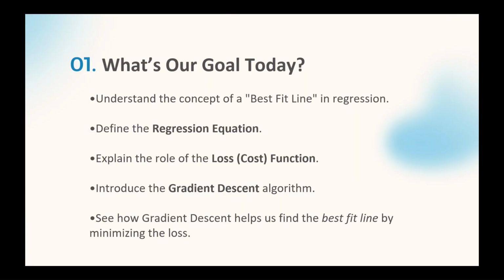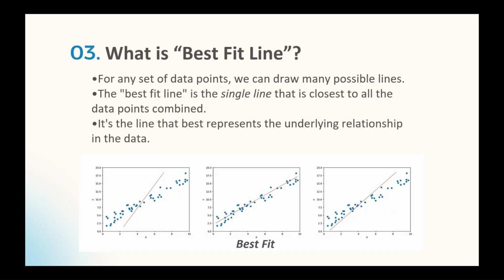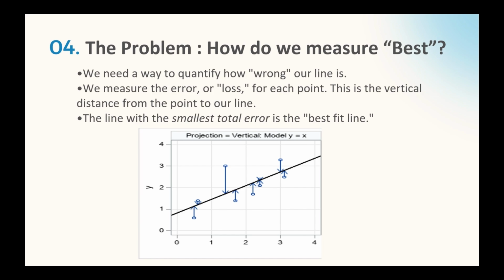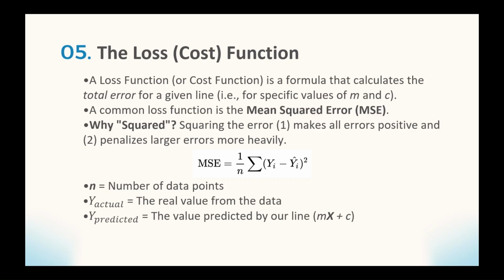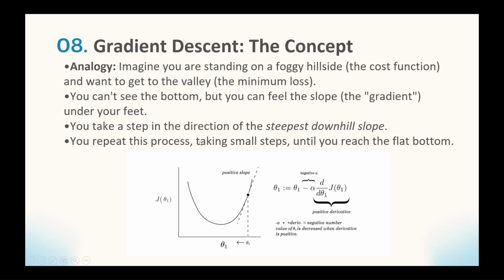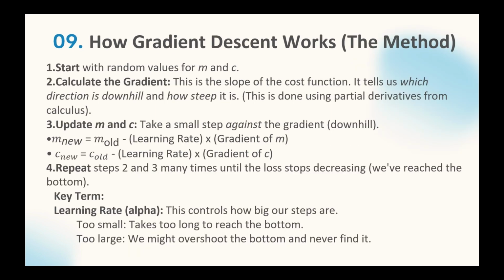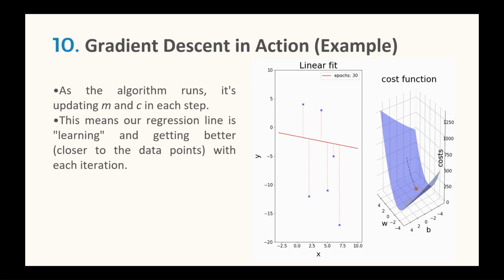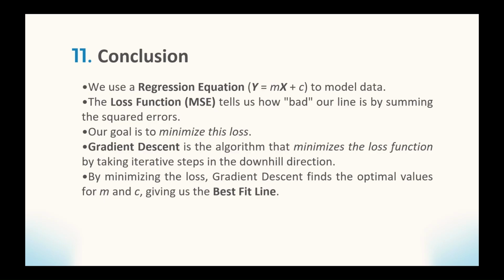Gradient Descent and the Best Fit Line, Explained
In this video, we break down the complex concept of Gradient Descent and explain how it's used to find the "Best Fit Line" in Linear Regression. We'll explore the role of the Loss Function (like MSE) and walk step-by-step through the optimization process.This presentation is a submission for the Exploratory Data Analytics (EDA) course at MIT Academy of Engineering, Pune.This video covers:A clear explanation of the regression equation ($Y = mX + c$).The role of the Cost Function, or Loss Function, in regression.Understanding Mean Squared Error (MSE).The core concept of the Gradient Descent algorithm.How Gradient Descent iteratively minimizes the loss to find the optimal $m$ and $c$ values for the best fit line.